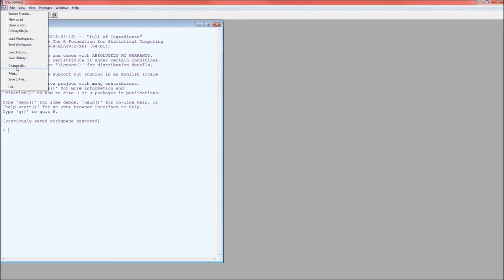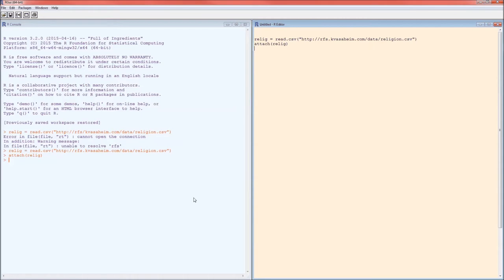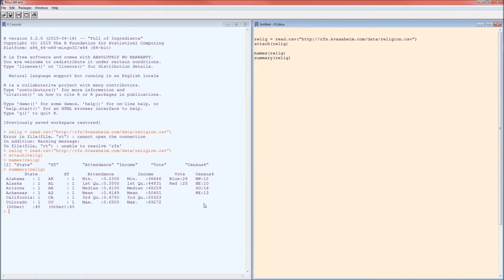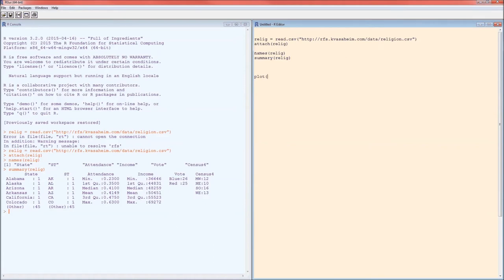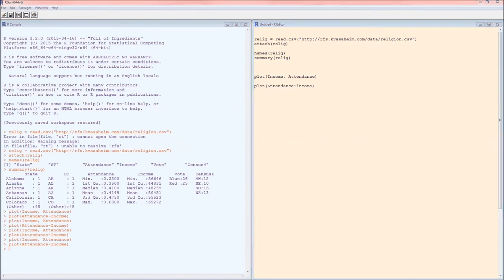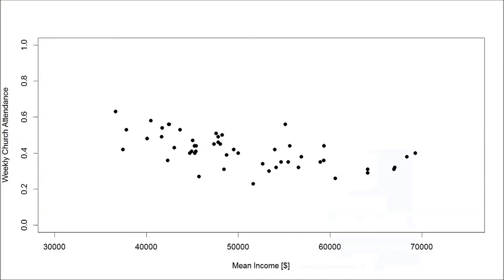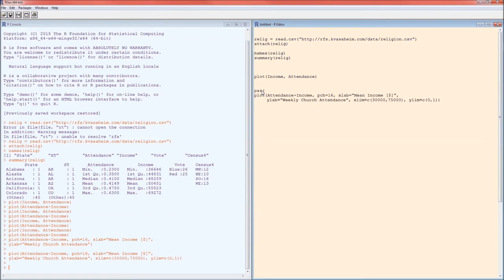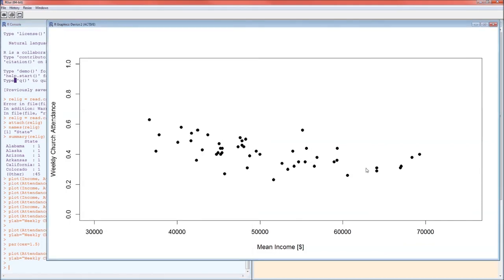Laboratory Activity 11a: Scatter Plots I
This video shows how to make a basic scatter plot in R.